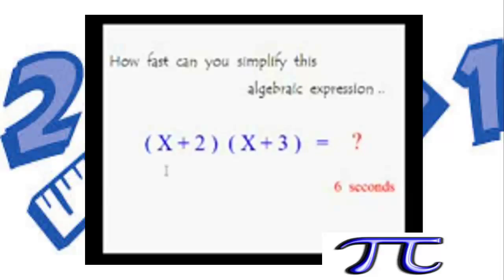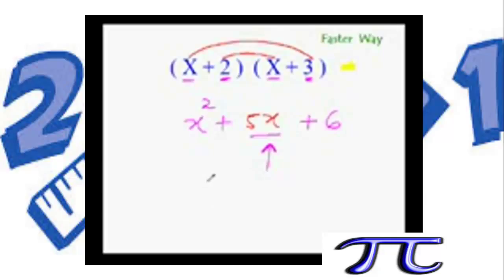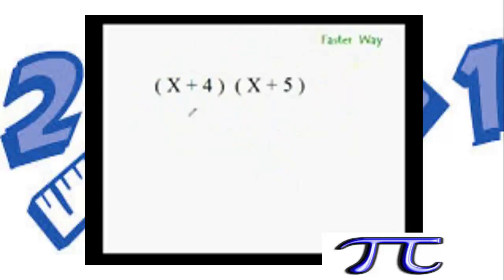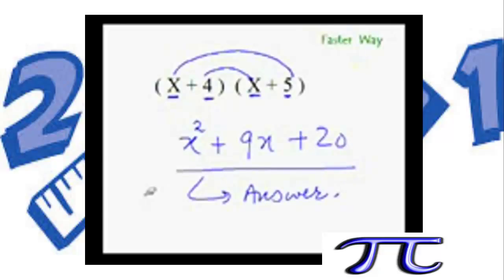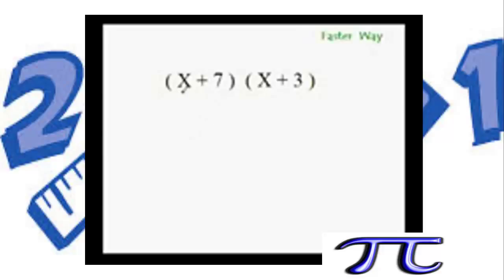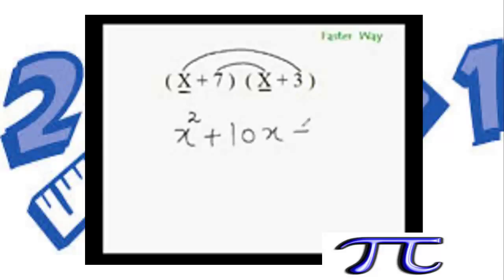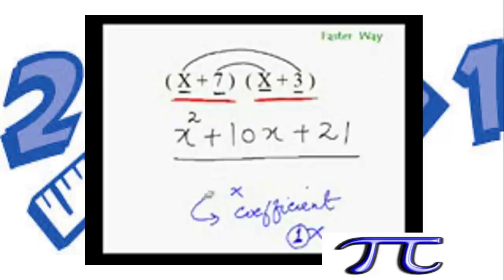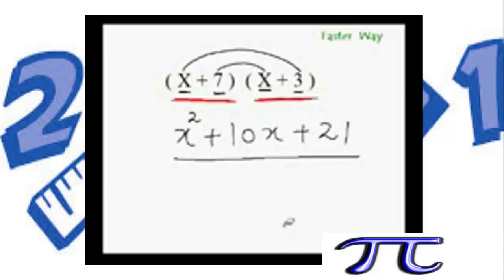[P1]Bài 2/26 cách tính nhẩm siêu nhanh cách tính nhẩm nhanh giúp học toán giỏi hơn pi tv